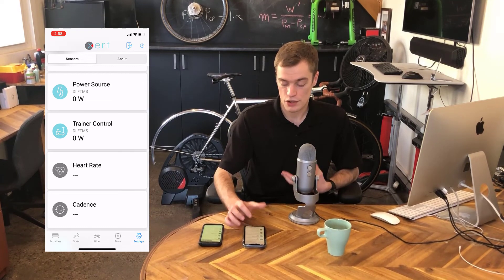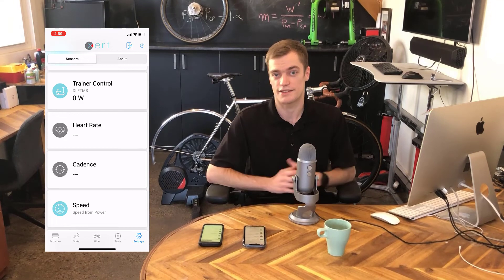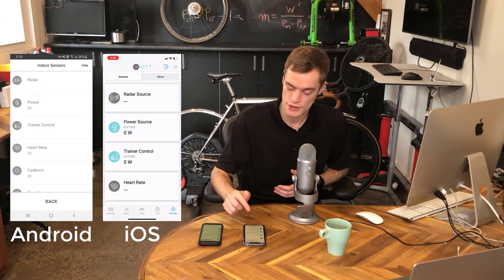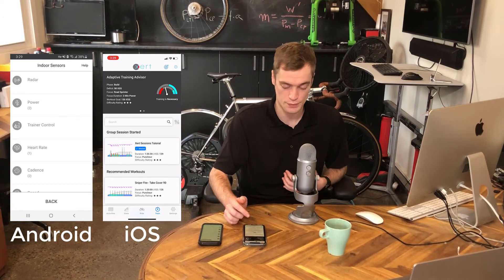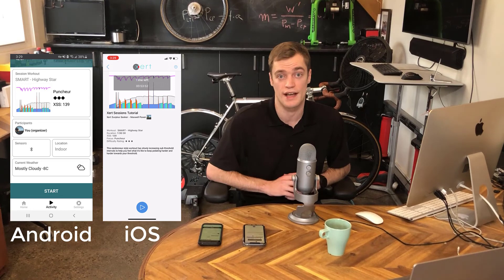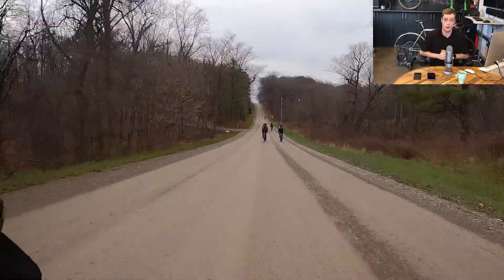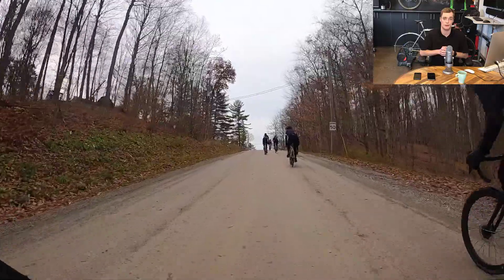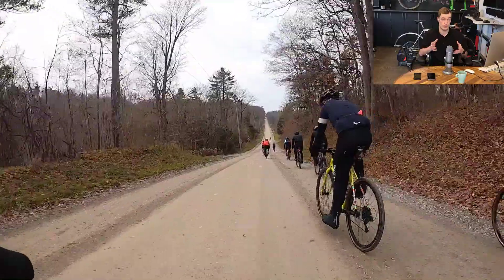Xert Group Sessions Tutorial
Want to learn more about doing an Xert group session? In this video, Scott explains how to get set up for an Xert Group Session - from downloading & installing the app, configuring your sensors & using the Xert Session Player during your sessions!